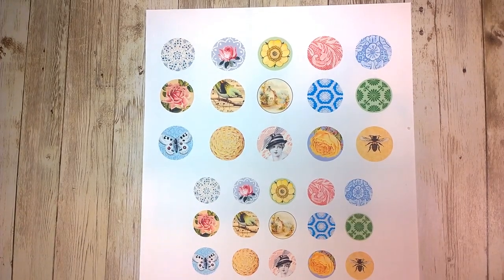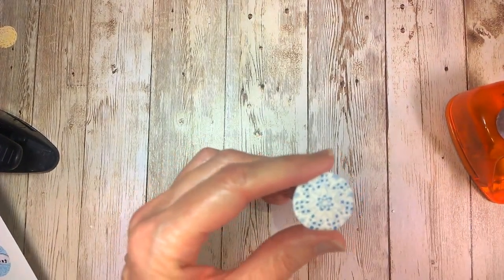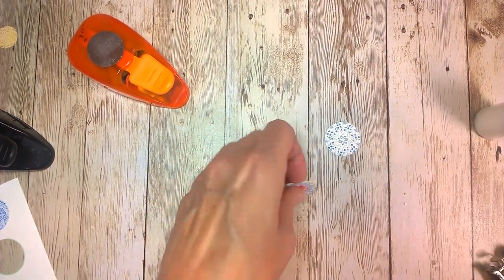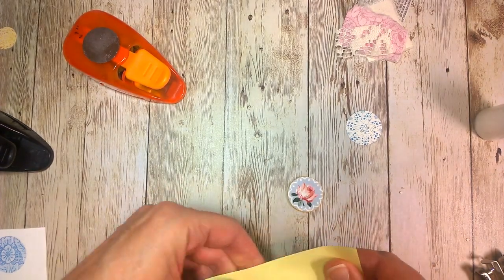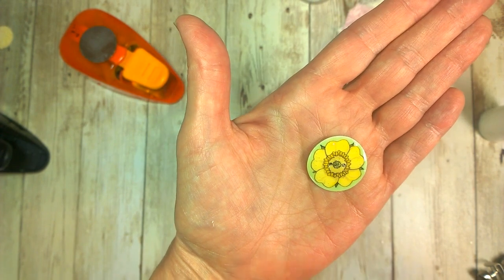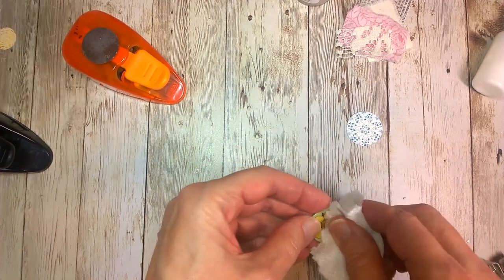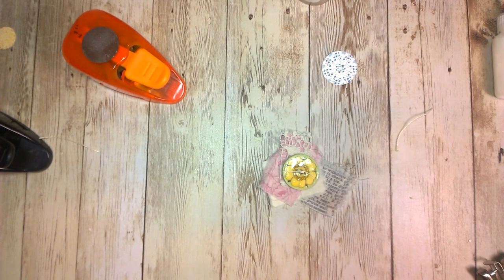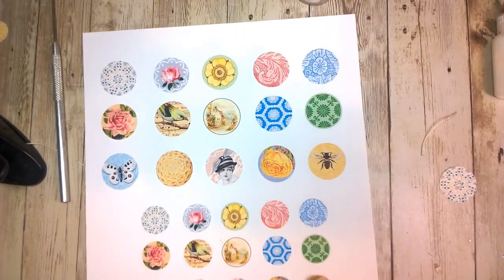How to Make Faux Buttons with FREE Digital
Sharing how I make faux buttons from card stock along with a free digital to get you started!

Epson Presentation Paper

LET’S CONNECT

11161 E. State Rd 70
Suite 110-930